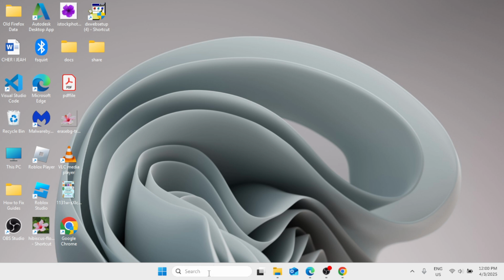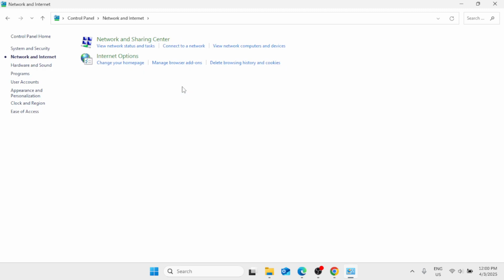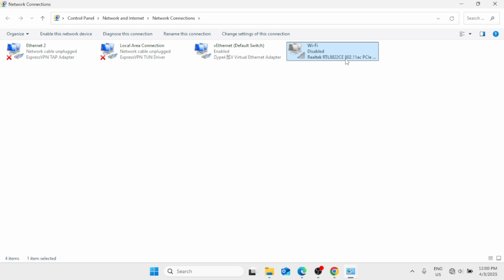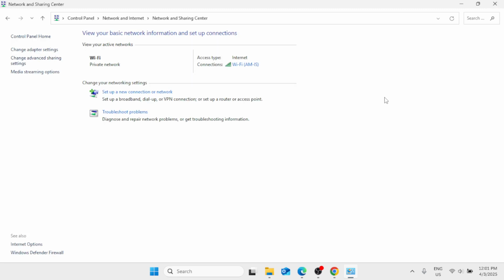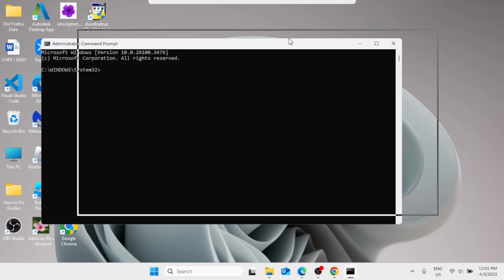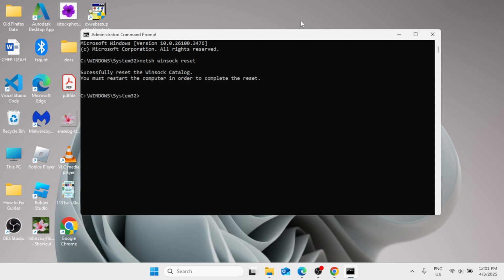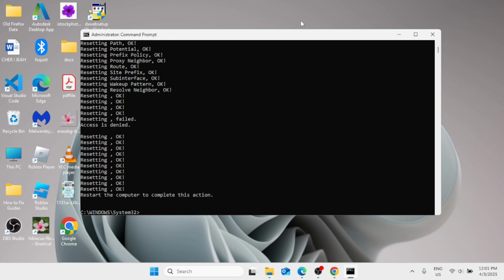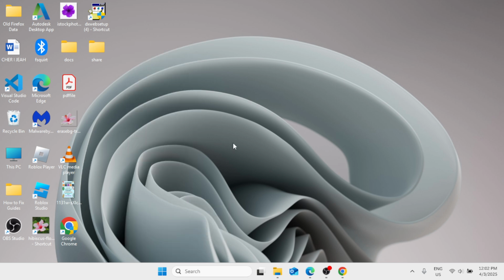How to FIX WiFi Limited Access in Windows- EASY WAYS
Struggling with Wi-Fi Limited Access issues in Windows? This video covers quick and effective solutions to fix limited or no internet access problems on your PC. Whether you're dealing with slow speeds or connection drops, these easy methods will help restore your Wi-Fi.